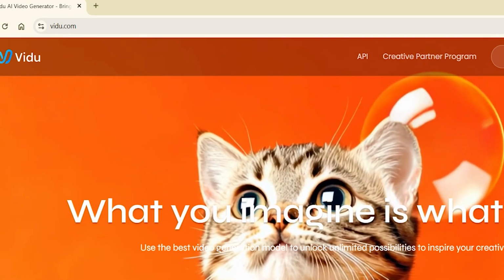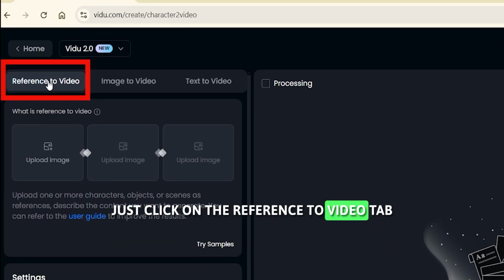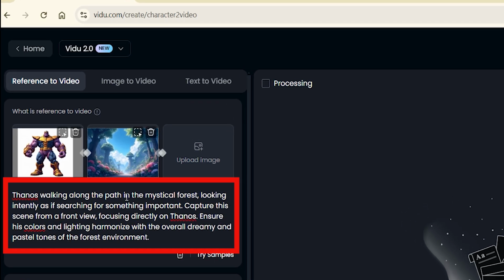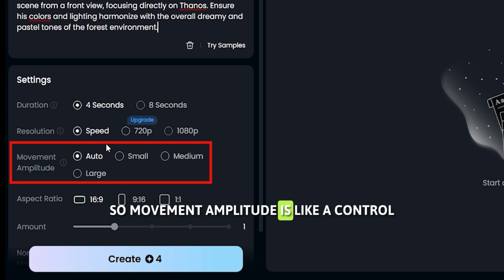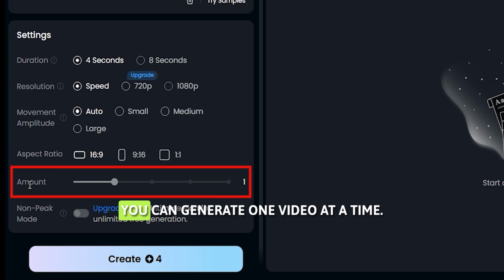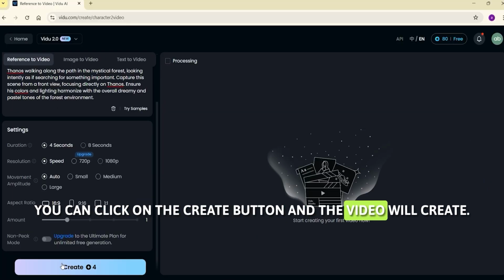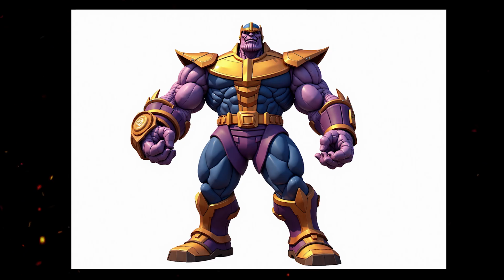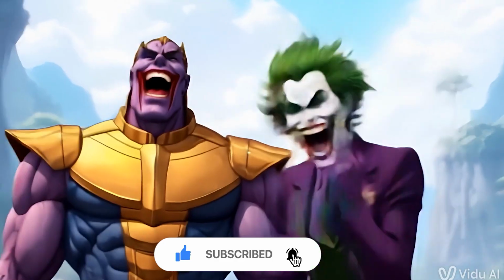Forget Text to Video - Use REFERENCE-TO-VIDEO by Vidu Ai | The Future of AI Video Generator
Unlock the power of AI video creation with Vidu AI's innovative Reference to Video feature! This free tool allows you to combine up to three images into a single video, making it perfect for creating engaging animations and cartoons. Learn how to harness the potential of AI to generate stunning videos from images, all without spending a dime.

Whether you're looking to create a cartoon video or an animated clip, Vidu AI's video generator is your go-to solution. Dive into this tutorial to discover how to create captivating animation videos using free AI tools!